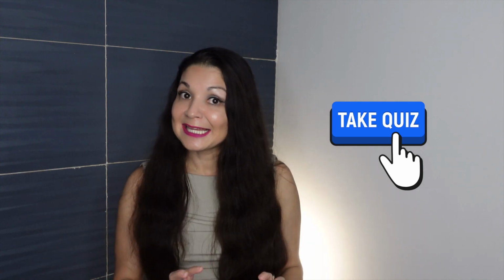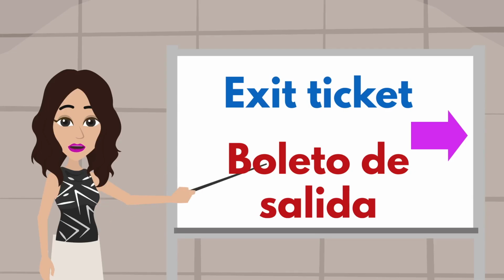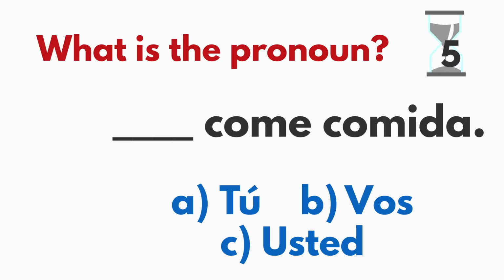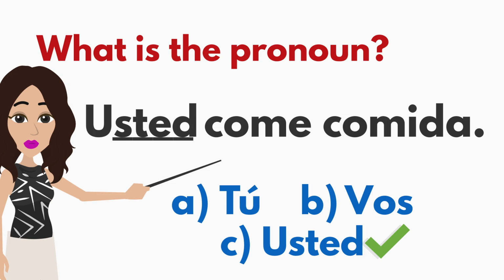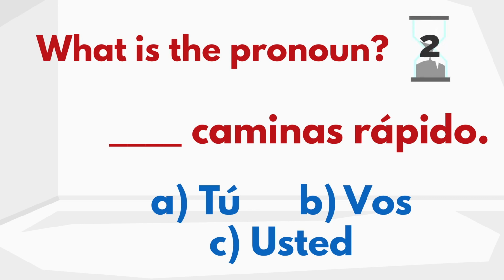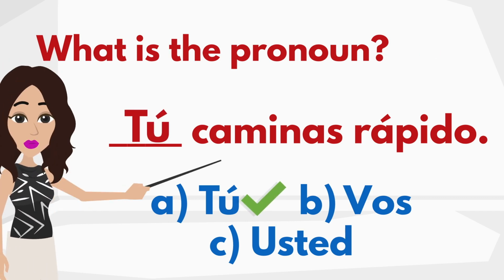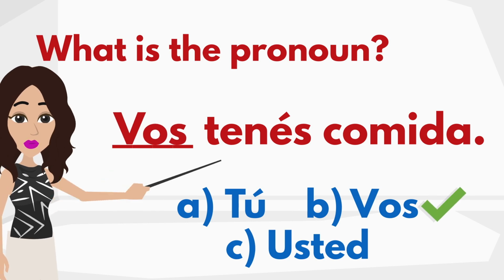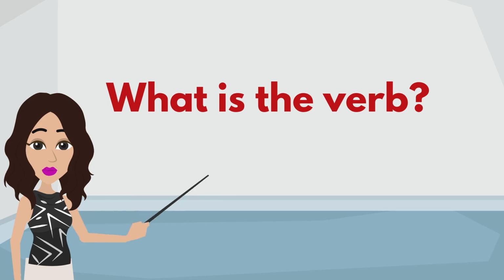Spanish Lesson: Tú, Vos, Usted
As part of our Live & Learn channel we will share lessons in English and Spanish. This is a short Spanish lesson about the pronouns tú, vos, and usted with vocabulary and an opportunity to test your knowledge.